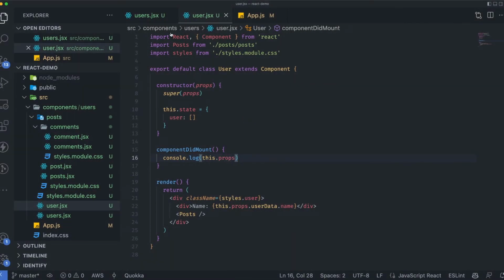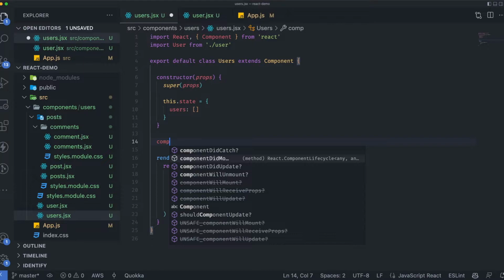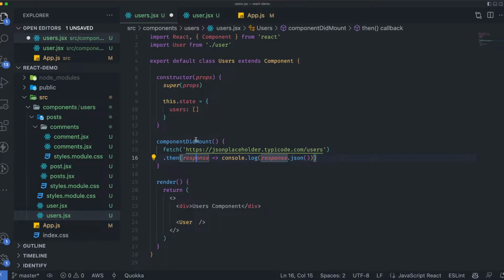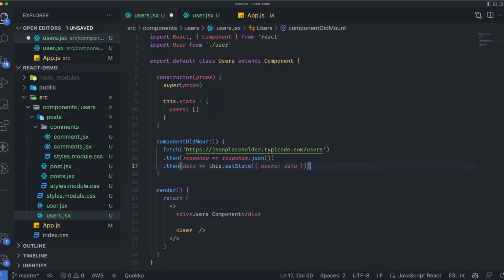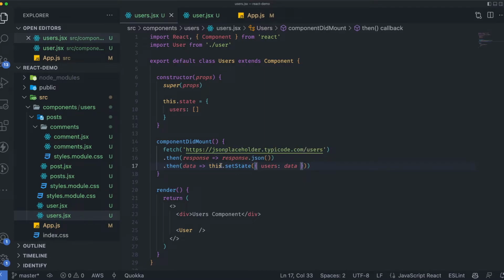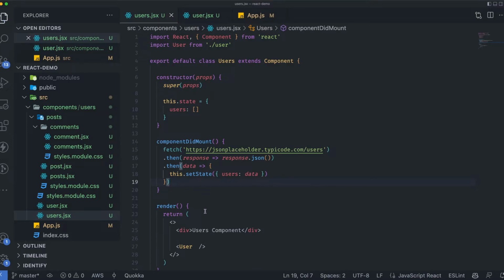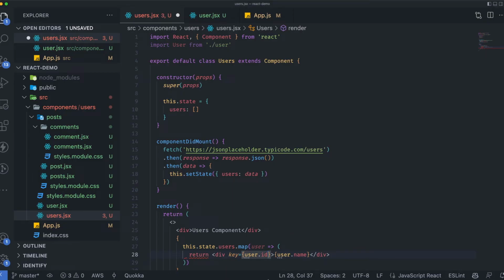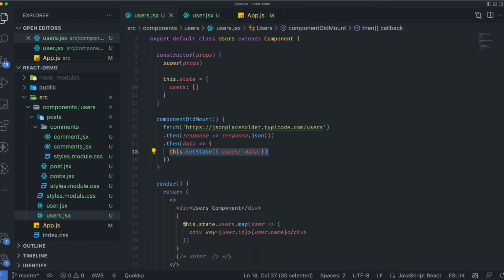Fetching data from API in React JS - React JS tutorial 2022 part # 14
How to fetch data from an API in react js class component?
What is componentDidMount lifecycle component in react js?